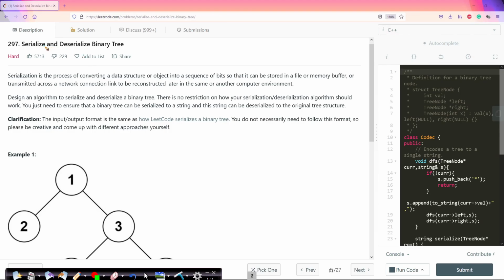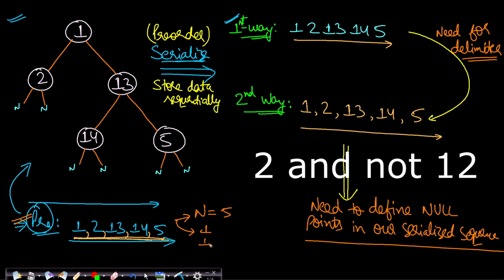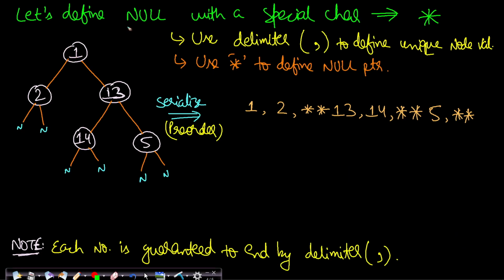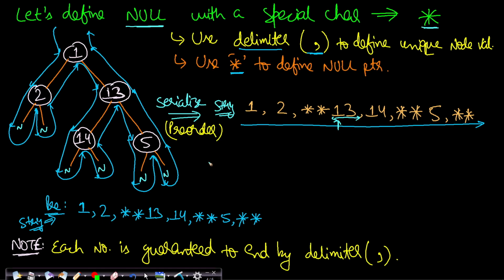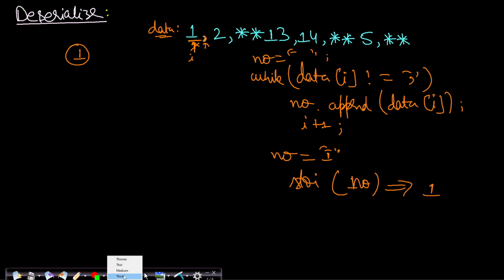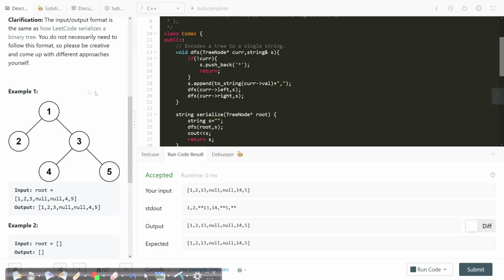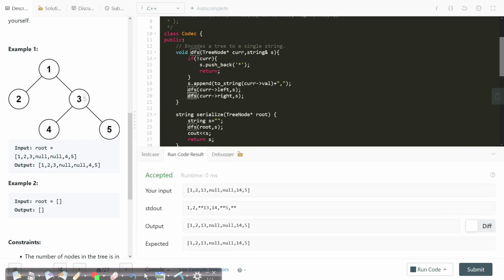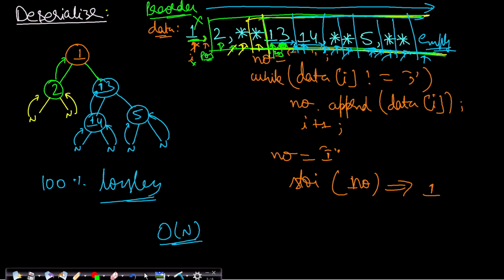Serialize and Deserialize a Binary Tree | Leetcode #297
This video explains a simple technique to approach and solve the serialize and deserialize a binary tree problem. This is from leetcode 297. I have first explained the intuition to solve the problem with sufficient example and then I have explained the easiest way to solve this problem using recursion which is the DFS technique (Depth First Search). I have shown the dry run step by step followed by code implementation.